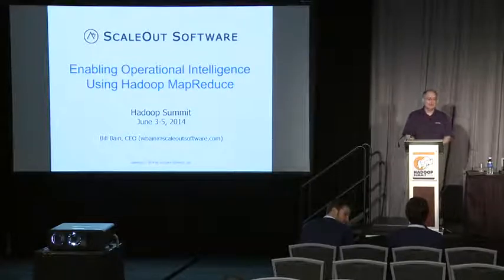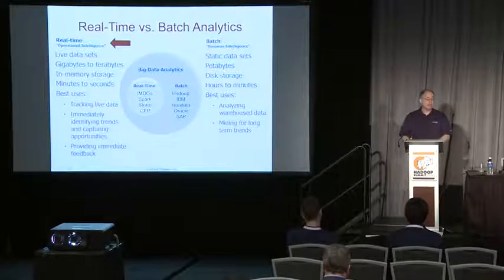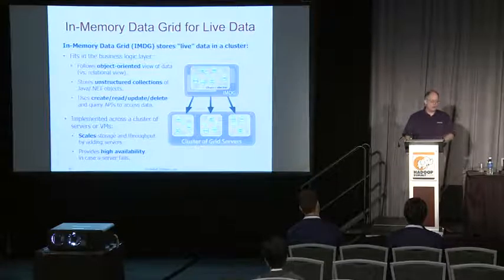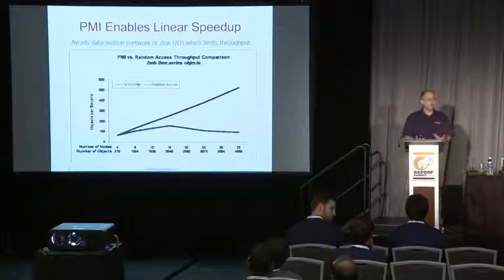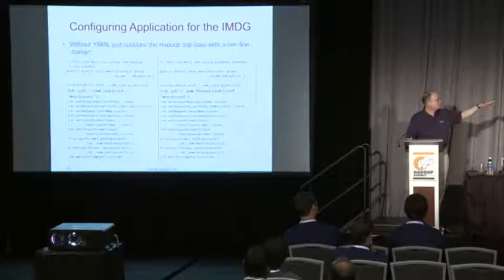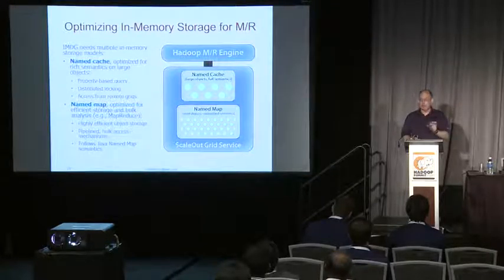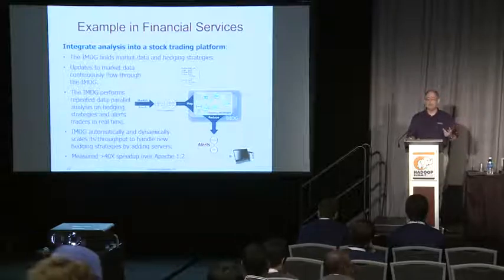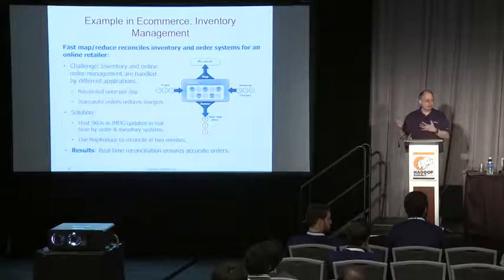0605 Operational Intellegence Using Hadoop